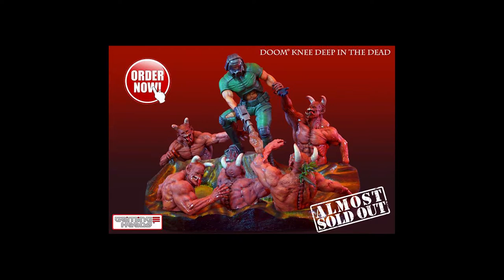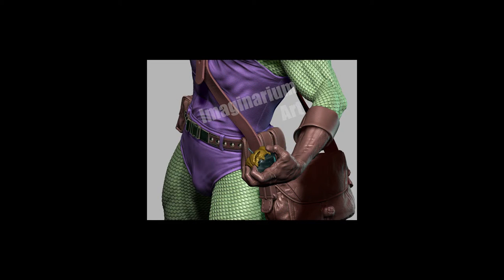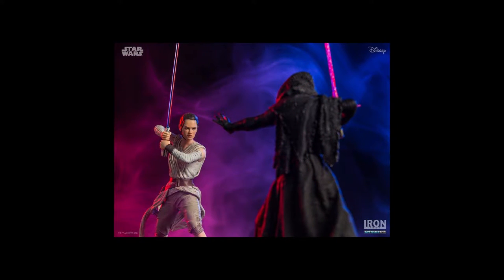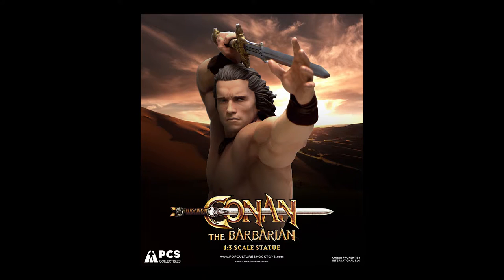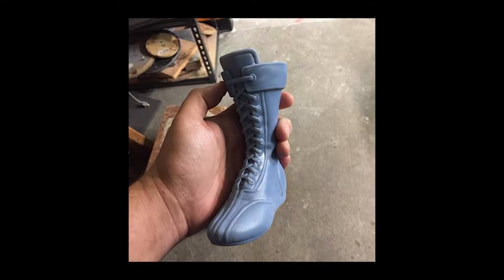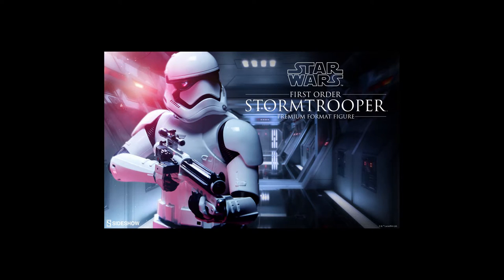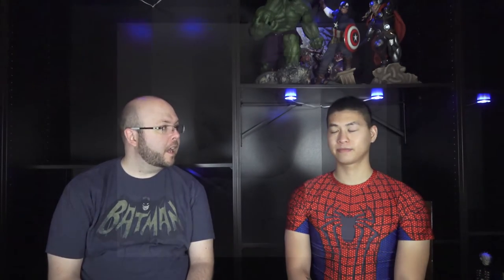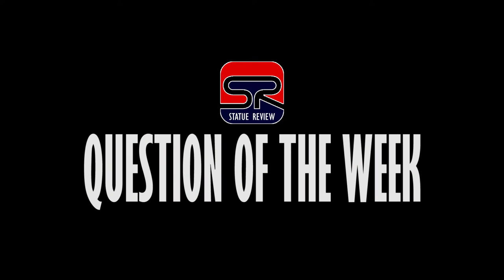Hail to the King - Statue Talk Ep.13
Please enjoy episode 13 of Statue Talk. In this episode we take a look at some pictures of the new Alien King from Sideshow Collectibles and check out some cool new video game statues from First 4 Figures and Gaming Heads. We also and discuss previews Kotobukiya, Prime 1, and XM Studios. In addition we share some recent pre-orders, update you on our collections, and highlight another great statue collector video.

Star XM Studios Thor 1:4 Scale Premium Collectible - Unboxing & First Impressions

Follow the links below to pre-order some of the statues featured in this video.

★ Doom Knee Deep in the Dead from Gaming Heads